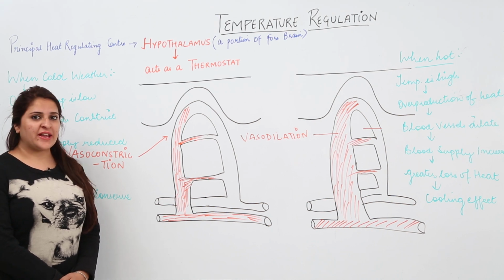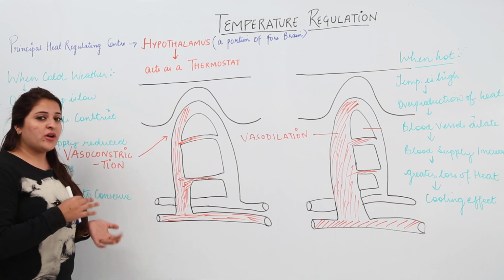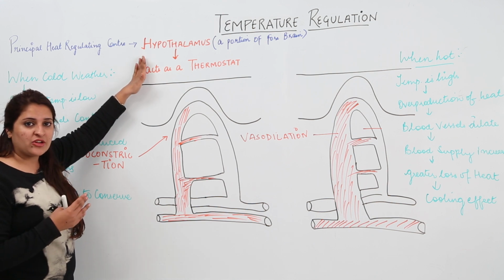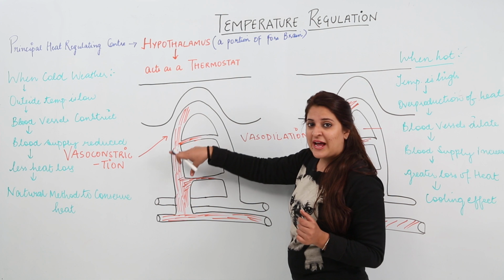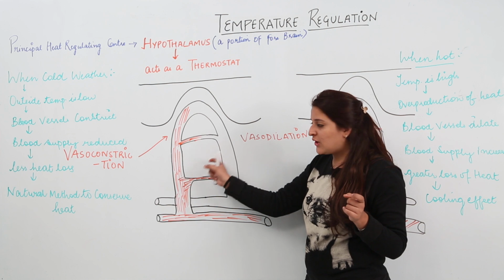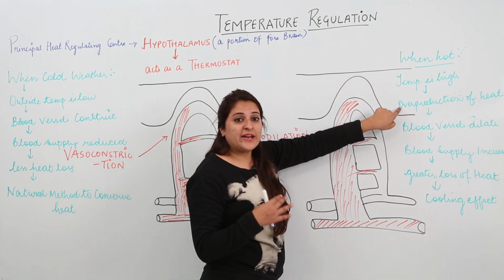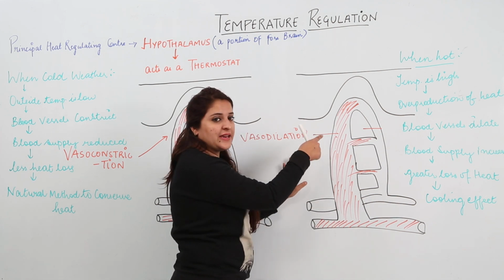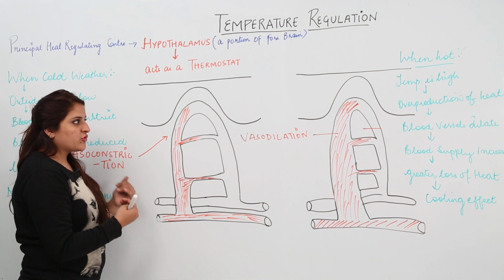ICSE Class 9th I BIOLOGY I Chapter 5 I Lecture 8 | Temperature Heat Regulation